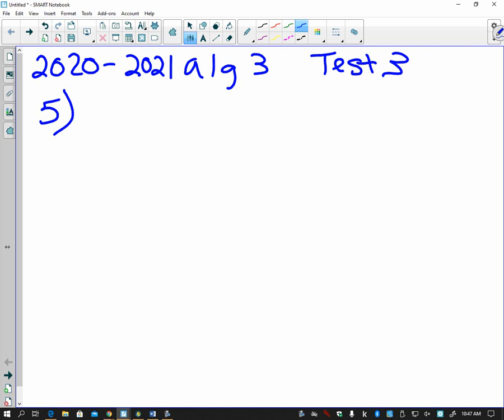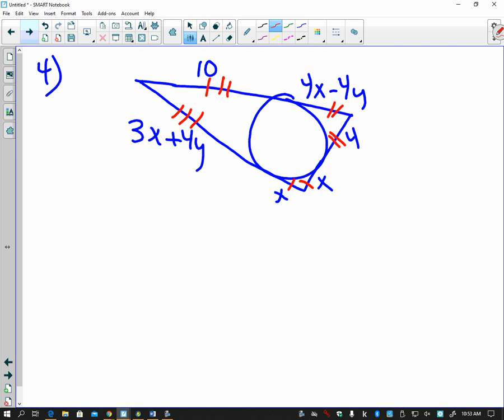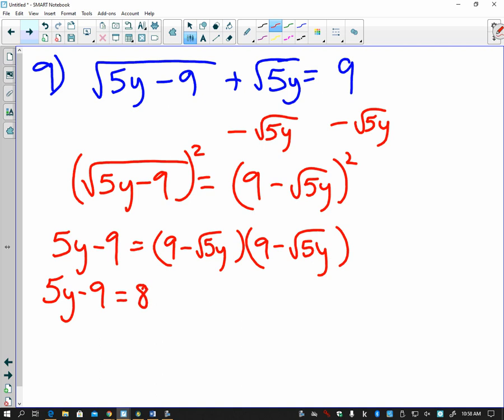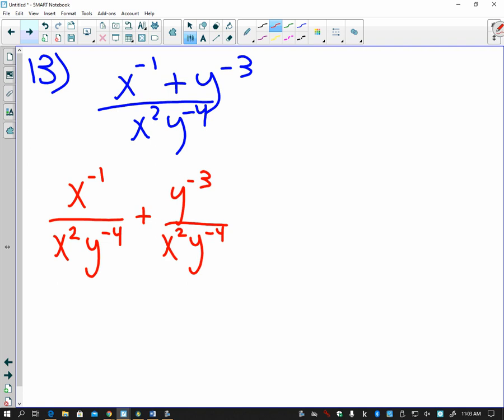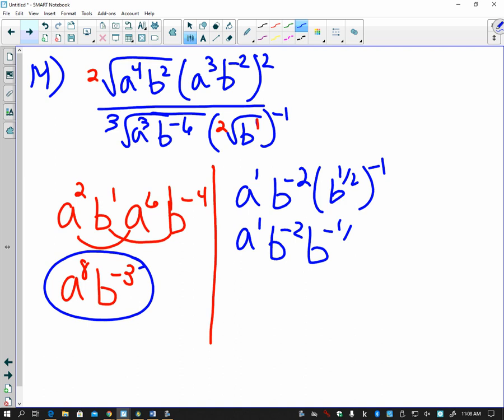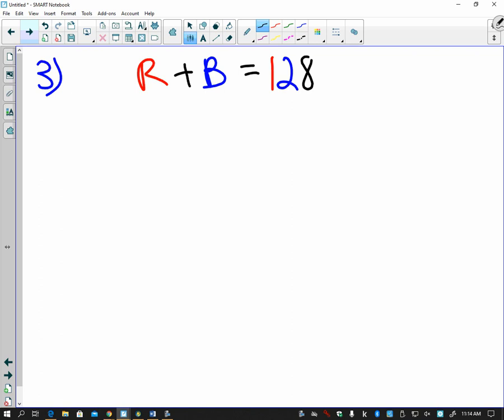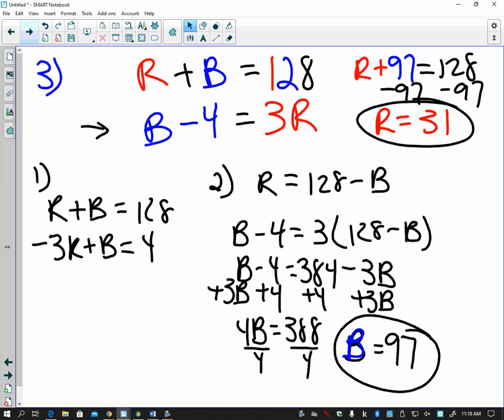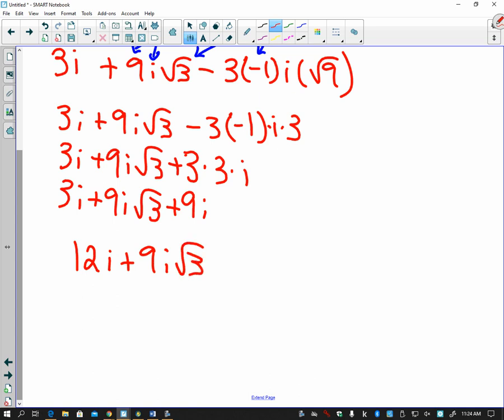Algebra 3 Review 3 part 1 (20-21)